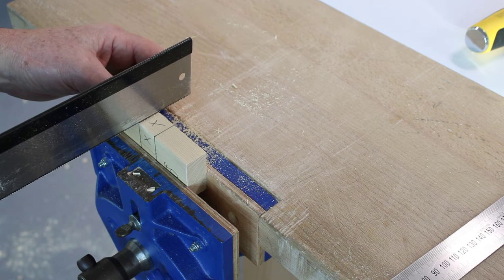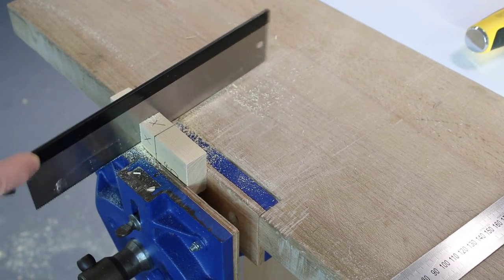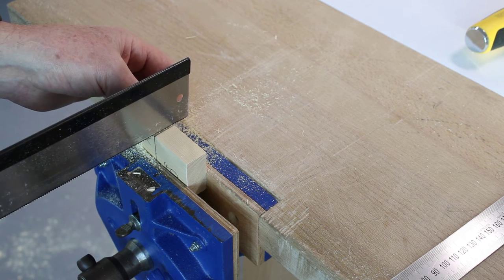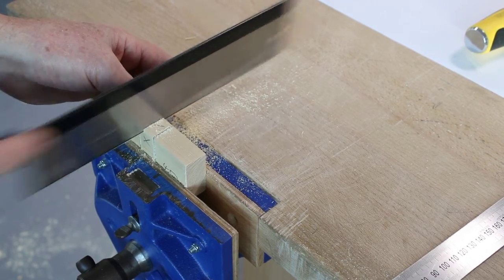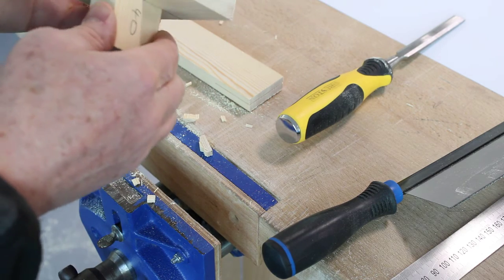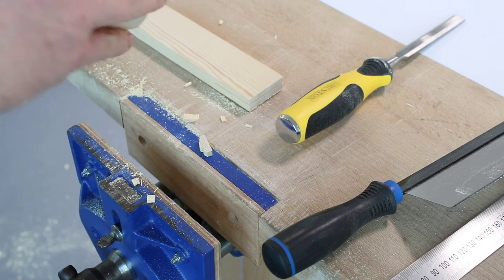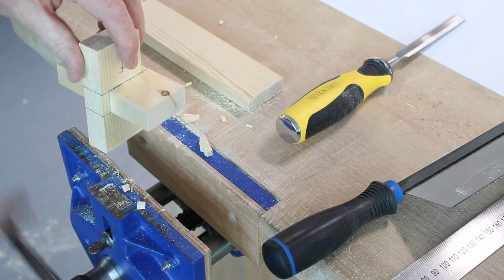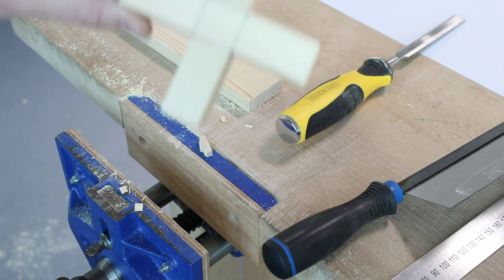Year 9 -Cross halving 4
Cross halving 4of 4